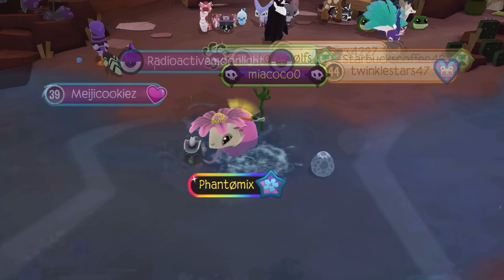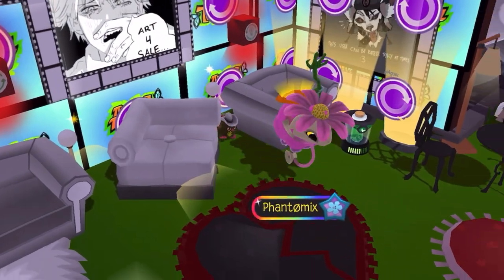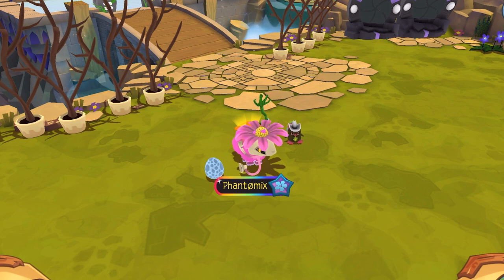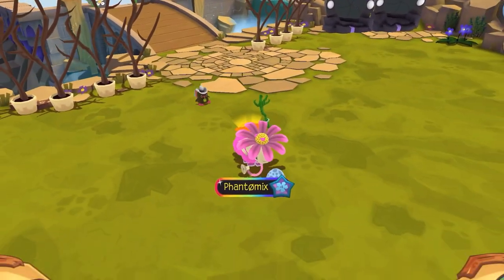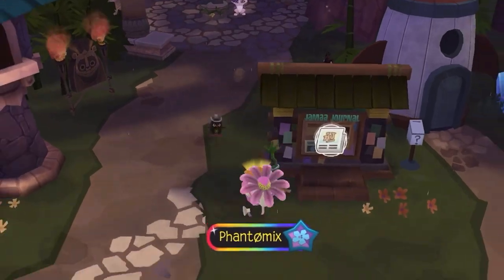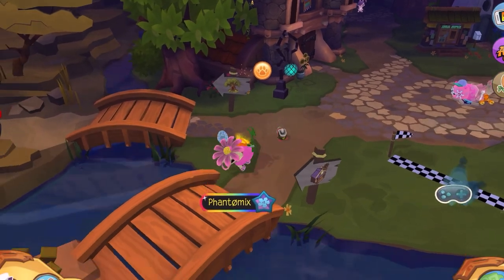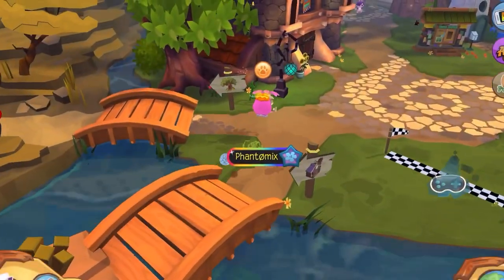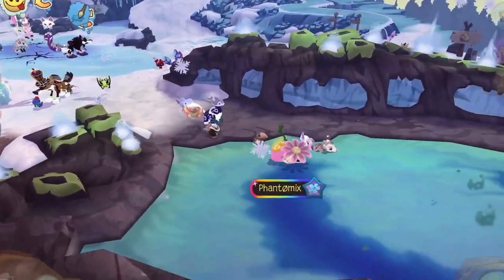How to get rare FAST in animal jam! (Works 2023)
This video teaches the best methods to get rare fast! I hope you enjoy!